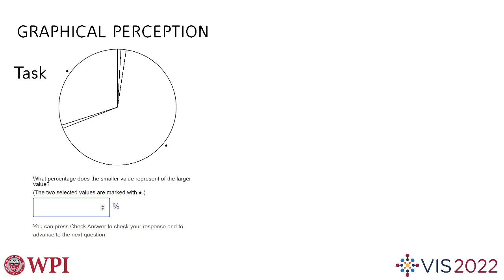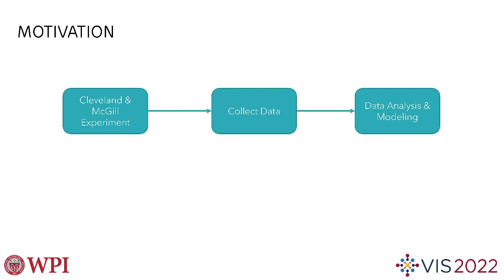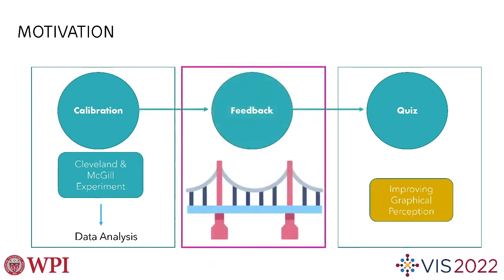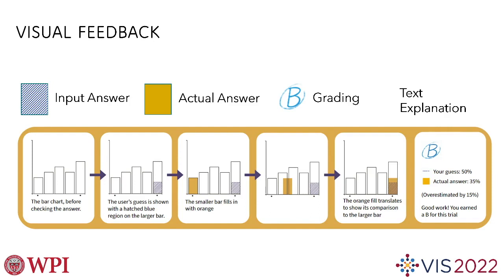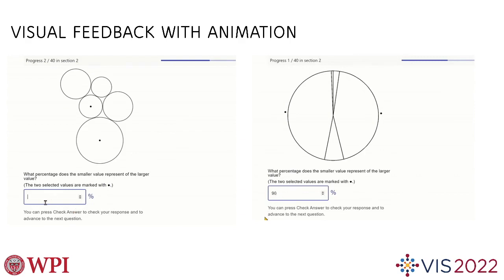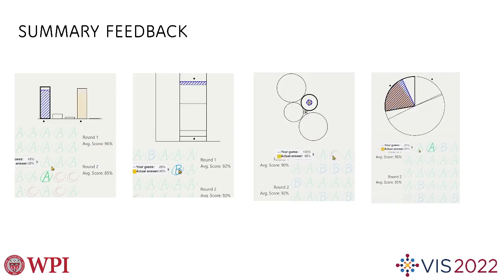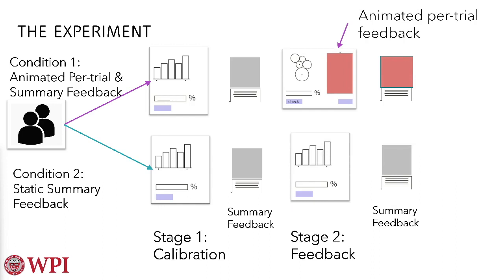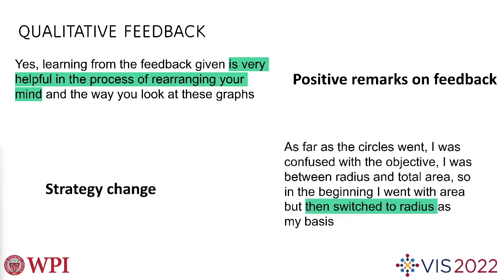VIS22 VisQuiz: Exploring Feedback Mechanisms to Improve Graphical Perception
VisQuiz: Exploring Feedback Mechanisms to Improve Graphical Perception

Authors: Ryan Birchfield, Maddison Caten, Errica Cheng, Madyson Kelly, Truman Larson, Hoan Phan Pham, Yiren Ding, Noëlle Rakotondravony, Lane Harrison

Abstract: In this paper, we explore the design and evaluation of feedback for graphical perception tasks, called VisQuiz. Using a quiz-like metaphor, we design feedback for a typical visualization comparison experiment, showing participants their answer alongside the correct answer in an animated sequence in each trial, as well as summary feedback at the end of trial sections. To evaluate VisQuiz, we conduct a between-subjects experiment, including three stages of 40 trials each with a control condition that included only summary feedback. Results from n = 80 participants show that once
participants started receiving trial feedback (Stage 2) they performed significantly better with bubble charts than those in the control condition. This effect carried over when feedback was removed (Stage 3). Results also suggest an overall trend of improved performance due to feedback. We discuss these findings in the context of other visualization literacy efforts, and possible future work at the intersection of visualization, feedback, and learning.